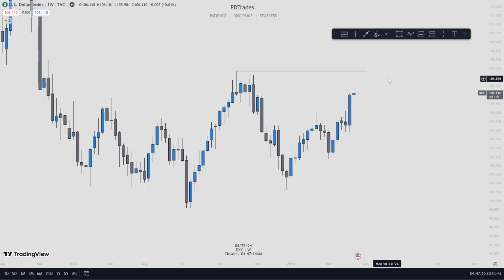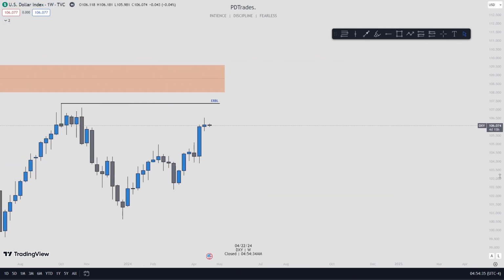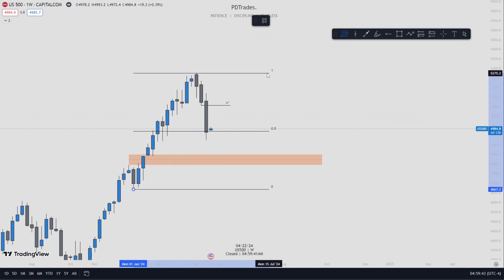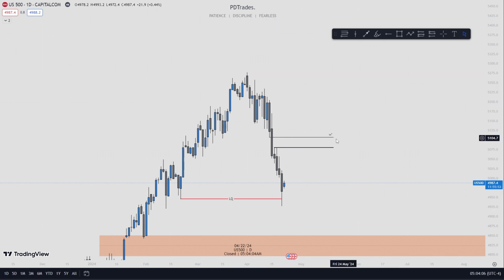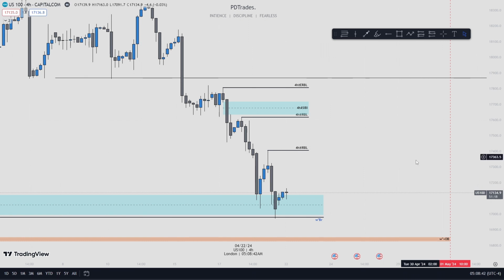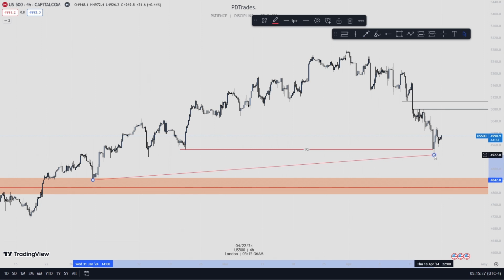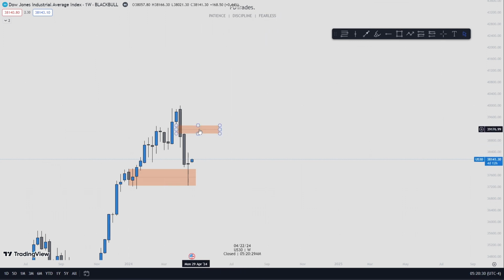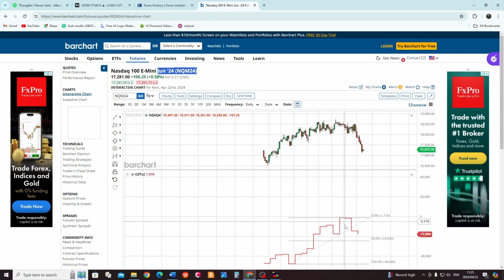ICT Weekly Forecast 22 April 2024 (Vol.10)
Market outlook using ICT concepts
DXY
US30
US100
US500